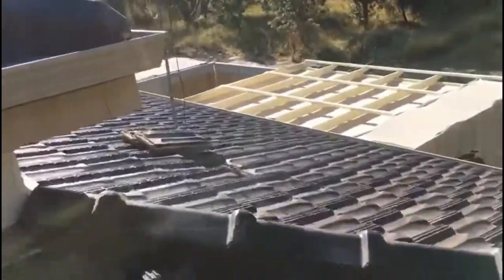Dust Removal Dudley Park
It's amazing how much dust accumulates in your home! Check out this home in Dudley Park (Mandurah, WA)

We share a lot of content and what we’re up to on Facebook. Learn how to keep your home healthy, sustainable, and comfortable!